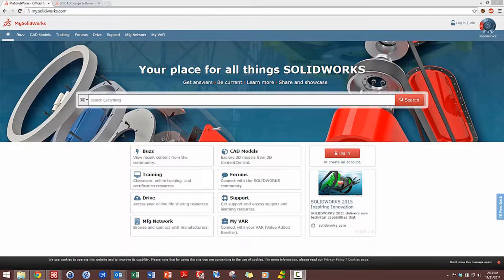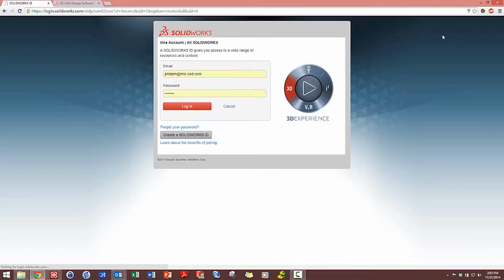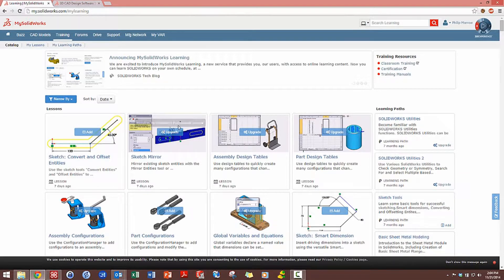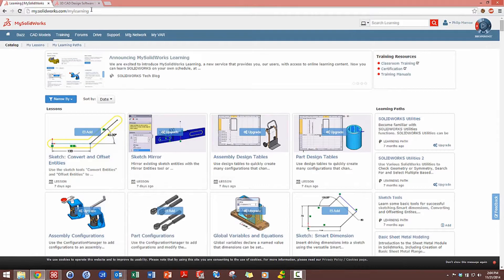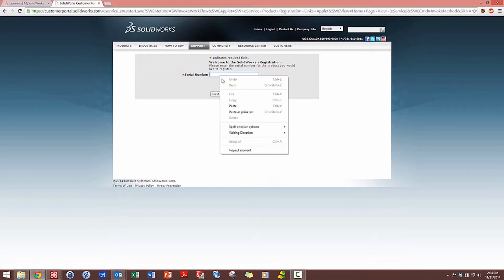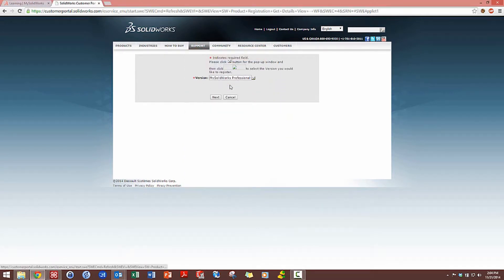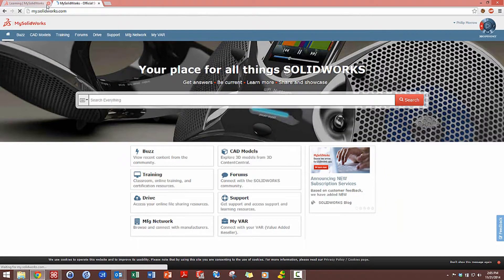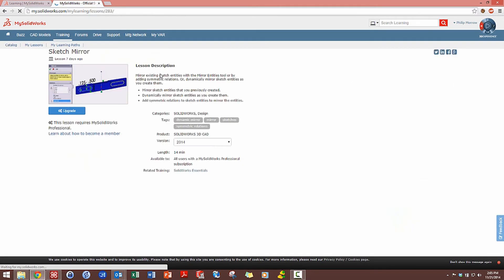Register Your My.Solidworks.com Professional Account or eCourse Code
Accessing your training resources is easy once you register your license on the SOLIDWORKS Customer portal. Follow these easy steps from our video to register a license of My.SolidWorks.com or any eCourse license that you purchase, the process is the same.

1) Purchase my.SolidWorks Professional or any eCourse from your Value Added Reseller
2) A 24-digit serial number will be sent directly to you in an email after your order, copy that number for Step 4.
and click on the top right to go to login and go to the Customer Portal
4) Click "Register My Products" and enter the 24-digit number that you received by email
5) Once registered, ecourses and my.SolidWorks.com learning materials can be accessed on my.solidworks.com